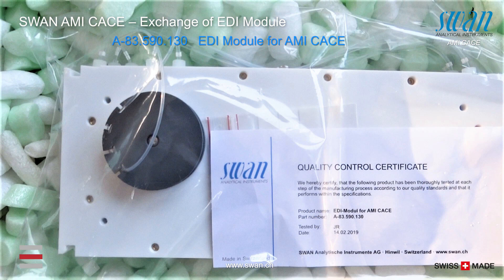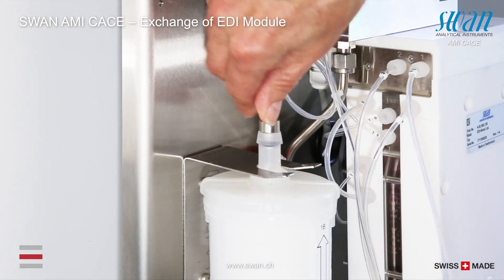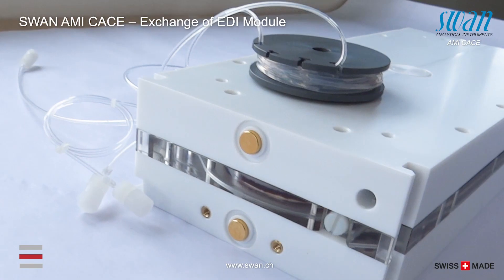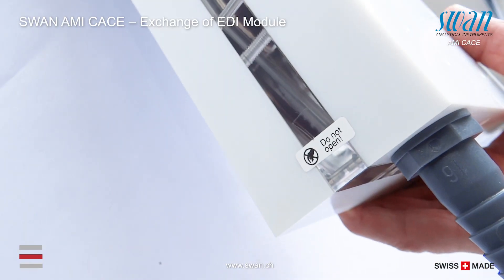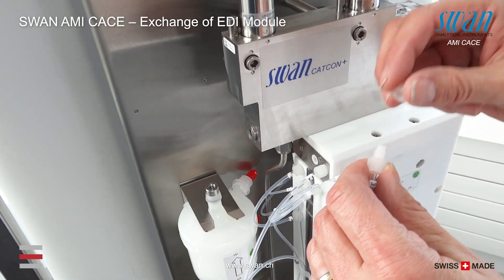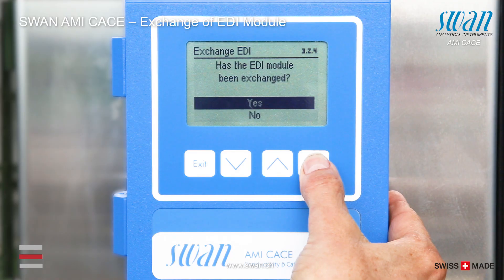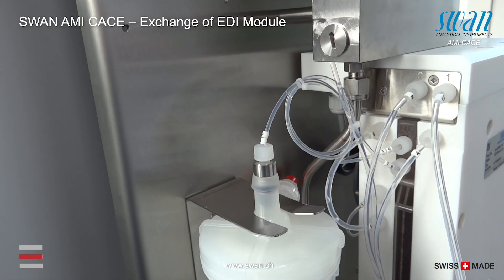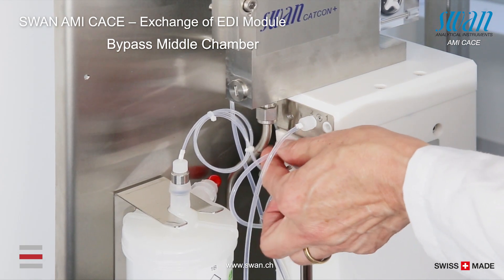Swan AMI CACE – Exchange of EDI Module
Conductivity before and after cation exchange with an EDI module for automatic, continuous resin regeneration.
Save operating costs and measure more safely for constantly dependable data. Automatic calculation and display of alkalizing agent concentration and pH (VGB-directive 450L).

- AMI CACE
- EDI Module

Studbachstrasse 13
CH-8340 Hinwil